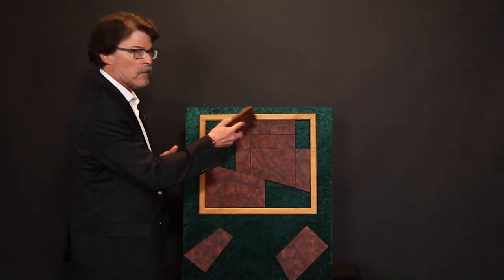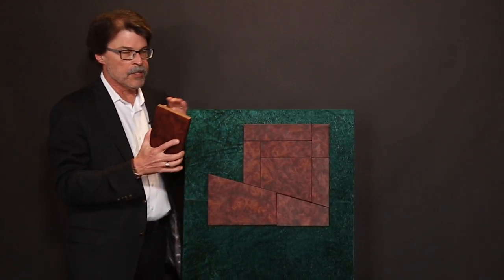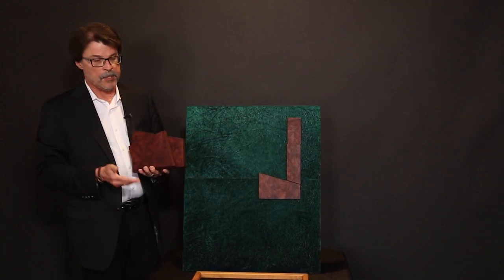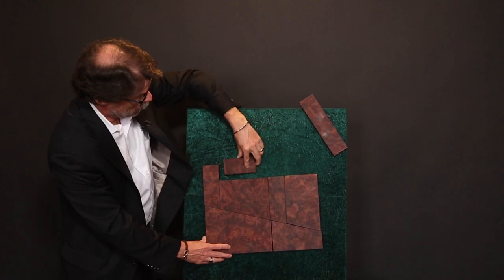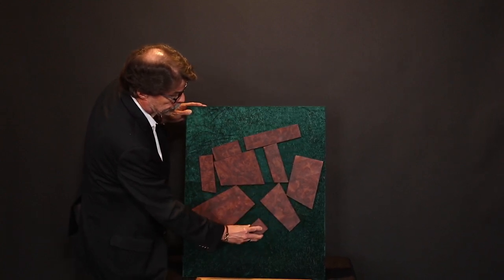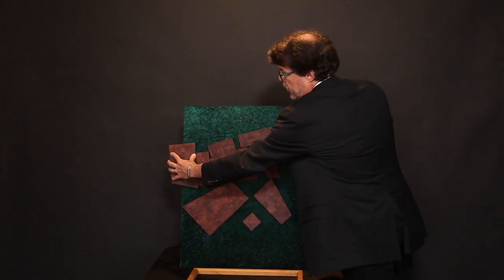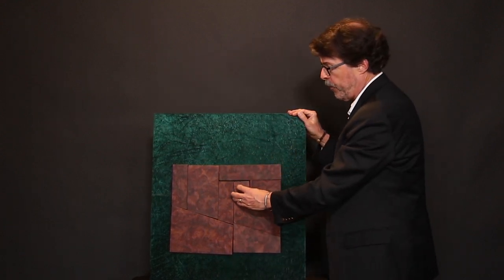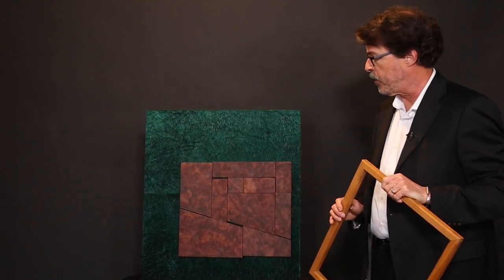Puzzle Of Life: Presentation for my students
An inspiration during a time of transition.
Many thanks to Siebensinn.  FISM bronze, 2009.